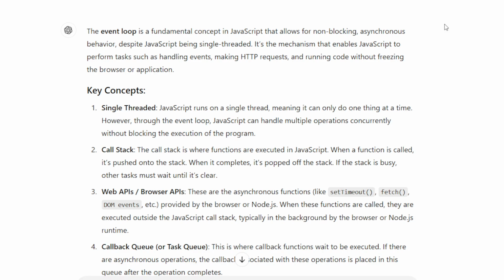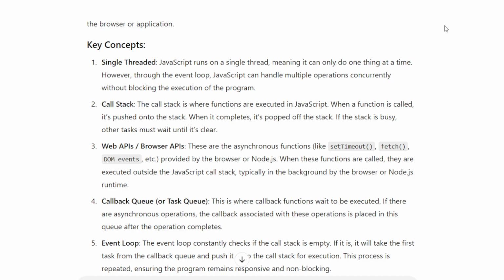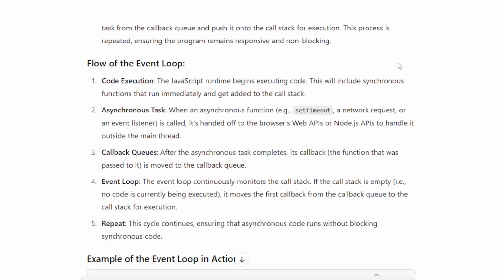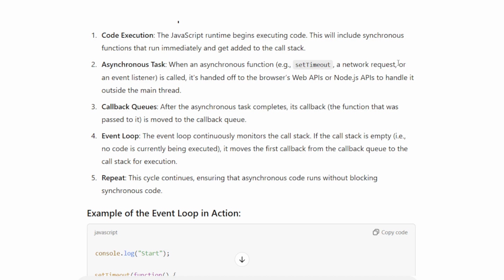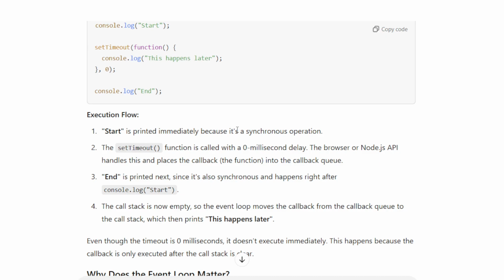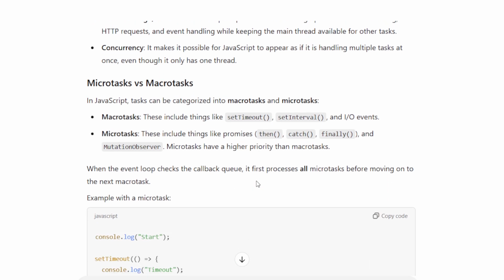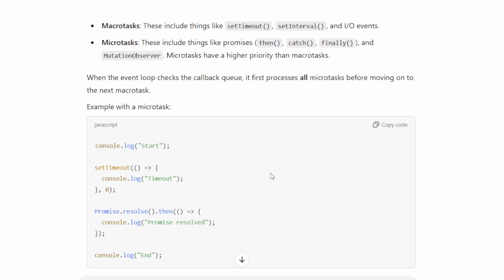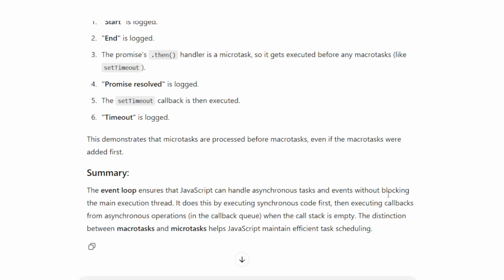Explain Event loop in JavaScript